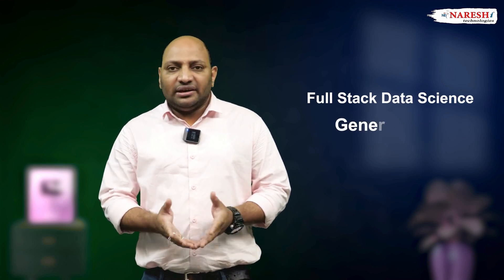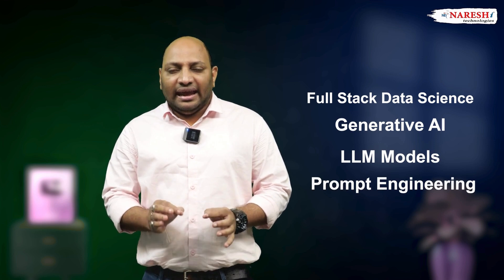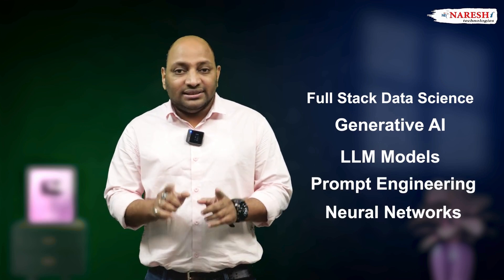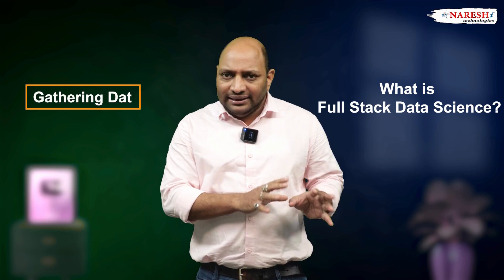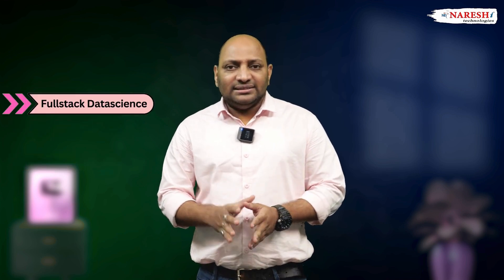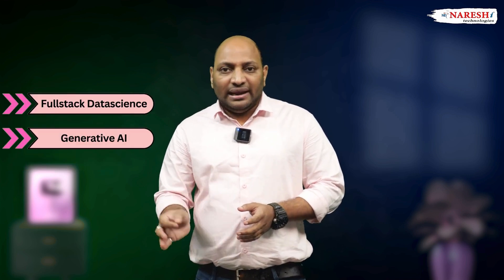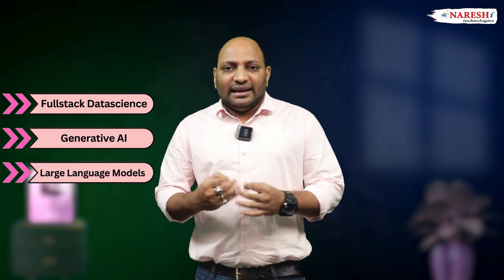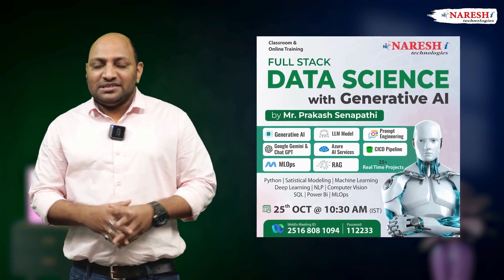Why to Learn Full Stack Data Science & GEN AI in 2025? | NareshIT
👉Attend a Free Demo On Full Stack DataScience & AI with Gen AI by Mr.Prakash Senapathi
📅Demo On: 25th October @ 10:30 AM(IST)

In this video, we explore Full Stack Data Science and its connection to Generative AI, Large Language Models (LLMs), prompt engineering, and neural networks. We define Full Stack Data Science and its significance in today’s data-driven world. Discover how Generative AI transforms content creation and learn about LLMs in conversational AI. We'll discuss the role of prompt engineering and the fundamentals of neural networks. By the end, you'll understand how these concepts drive innovation in data science.

• Definition and significance of Full Stack Data Science
• Overview of Generative AI and its applications
• Introduction to Large Language Models (LLMs) and prompt engineering
• Basics of neural networks and their role in AI

Join us on this journey into the future of data science and artificial intelligence!

Why Full Stack Data Science is the Future of Data Analytics | NareshIT

• Full Stack Data Science Concepts
• Generative AI Applications
• Understanding LLMs
• Basics of Prompt Engineering
• Neural Networks Explained
• Career Paths in Data Science and AI
• Real-world Applications of AI Technologies

1. Full Stack Data Science
2. Generative AI
3. Large Language Models
4. Prompt Engineering
5. Neural Networks
6. Data Science Explained
7. AI and Data Science
8. Machine Learning Basics
9. Understanding Generative AI
10. AI Technologies in Data Science